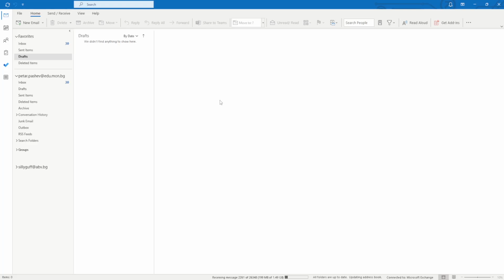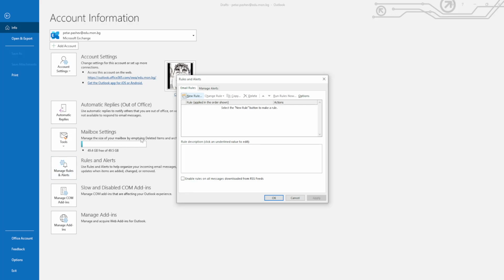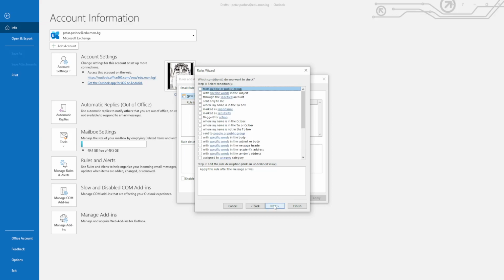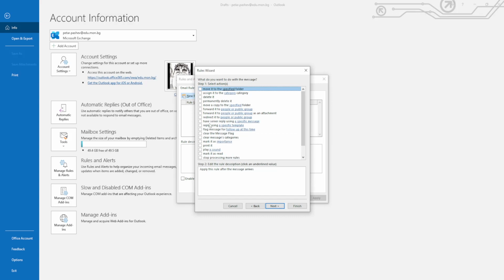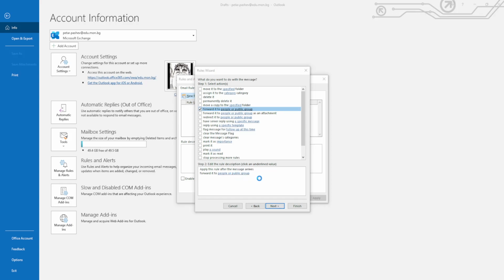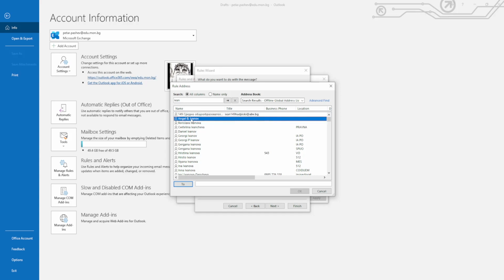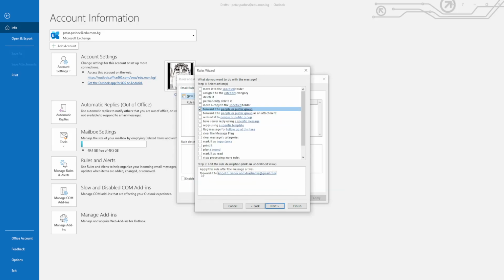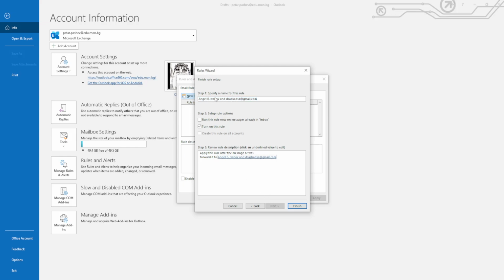How To Forward Emails To Another Email In Outlook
In this video I show you how to forwards emails to another email in Outlook. If you want to automatically send received emails to another address using the Microsoft Outlook app then this is the perfect tutorial for you.